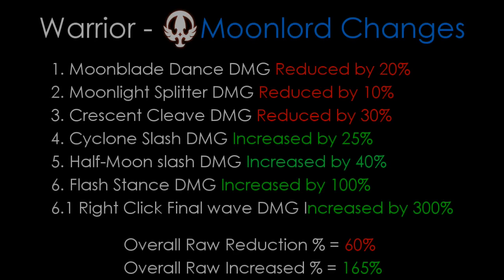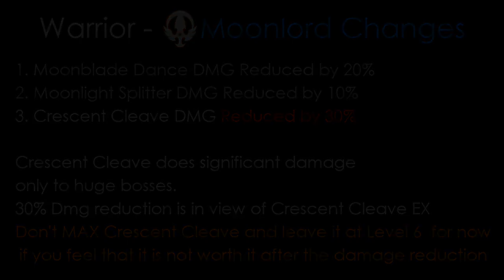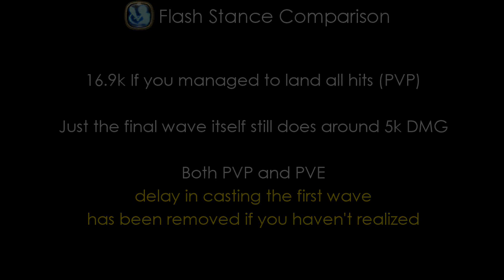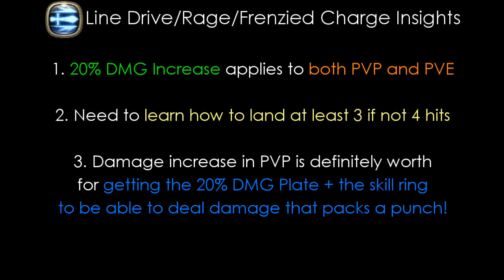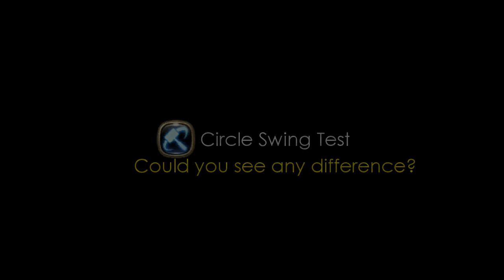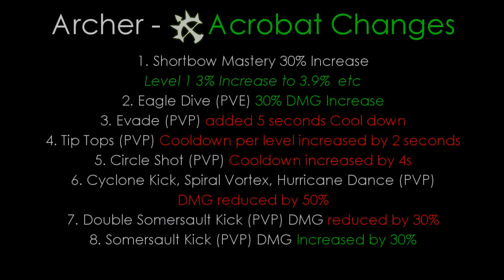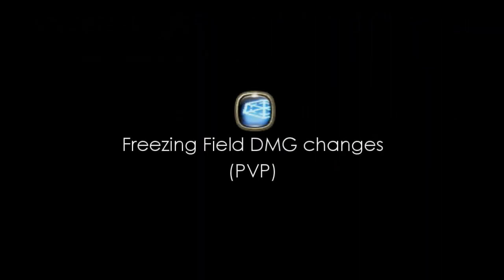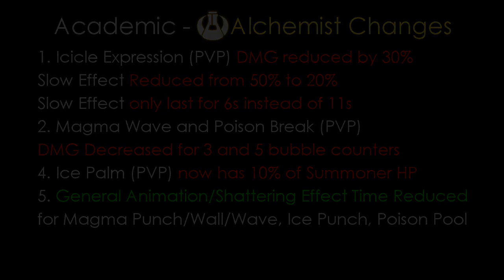Dragon Nest SEA - 450 Mark Skill Balancing Review ; All 5 Basic Classes ~!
Cheers,
AikawaKazu
TEGaming